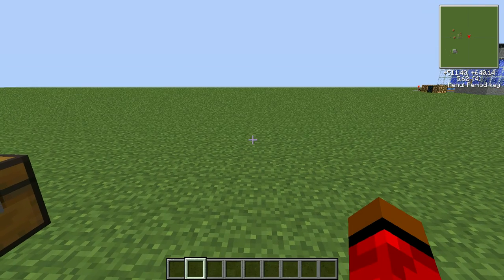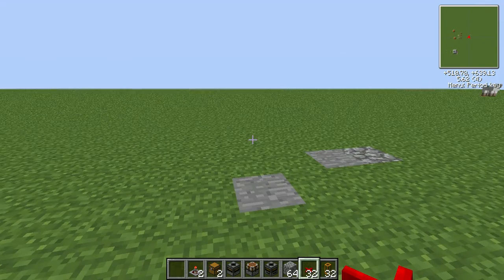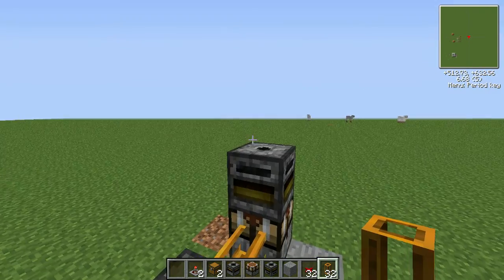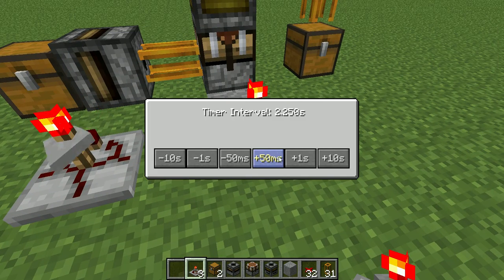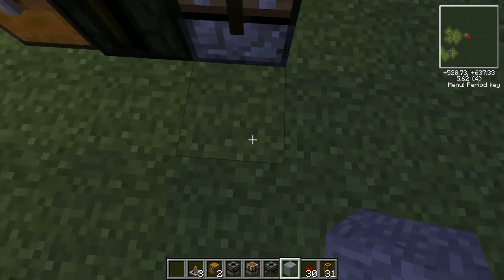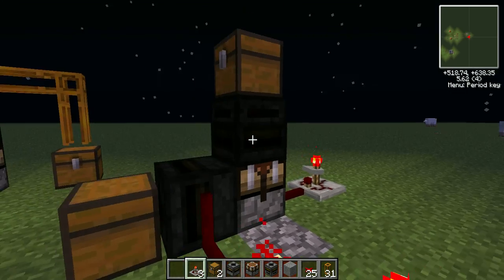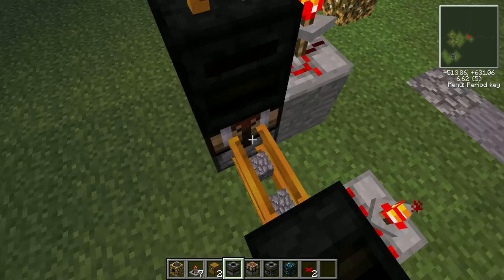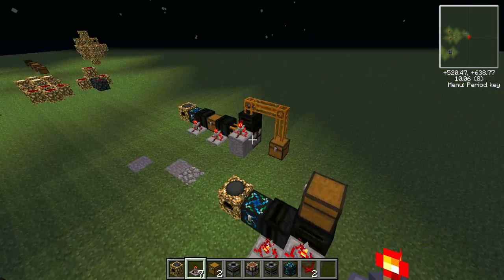Tekkit Classic Tutorials - Auto Crafting Table Mk2, Used For Factories